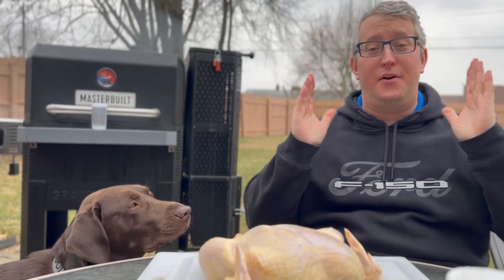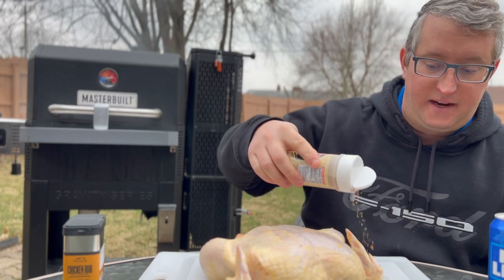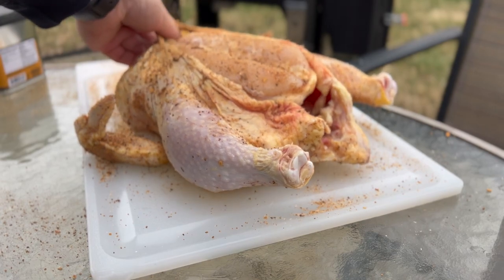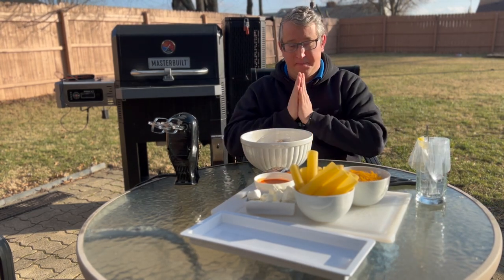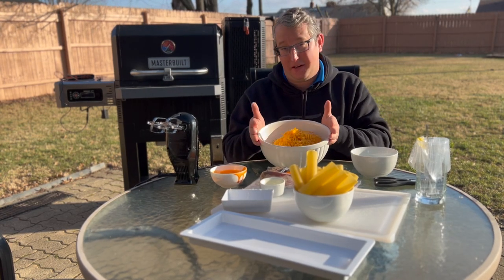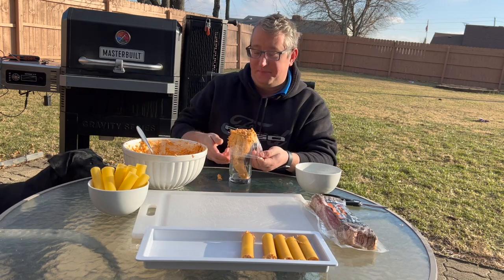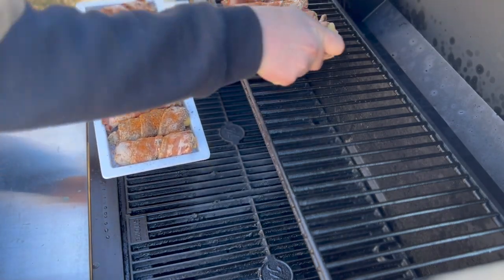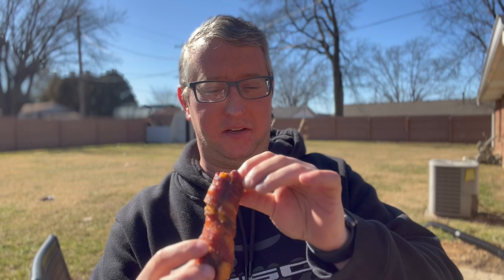Smoked Chicken Shotgun Shells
Welcome back to the channel! Today we are prepping for the big game weekend and I wanted to bring you a new twist on a recipe that has been done before. Double smoking a shotgun shell is something that intrigued me especially since I had a little extra time to prepare this weekend.

Contents:
0:00 Intro
0:30 Smoked Chicken Prep
6:56 Buffalo Chicken Prep
 9:37 Stuffing the Shells
12:01 Wrapping the Shells
14:12 Cooking the Finished Shells
16:50 Finished and Tasting

Solar Powered USB Brick:

5V-12V Cable:

Emergency JST Connectors:

BBQ Gloves:

Masterbuilt FireStarters:

Temperature Probes:

Lowes Link for expanded sheet metal:

Really nice expansion grill grate for cheap:

Other good items to have:

Great Brisket Knife:

Paring knife for trimming fat:

Beer Can Chicken holder:

Masterbuilt Gravity Series Cover:

Music Liceses:

ASLC-2094C583-5EC9FDA070

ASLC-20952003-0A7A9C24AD